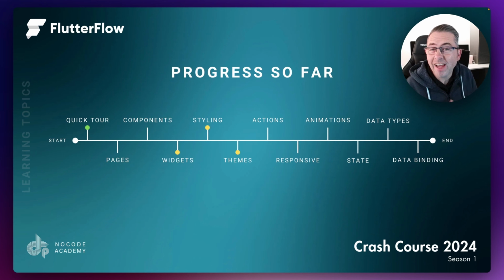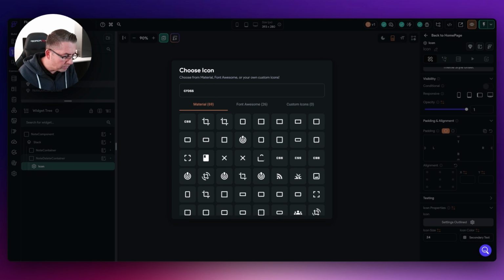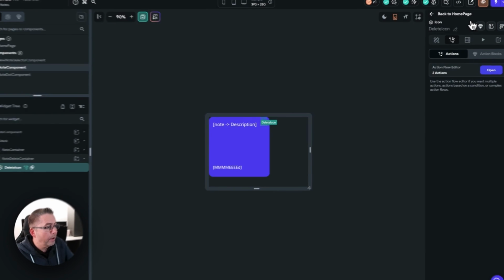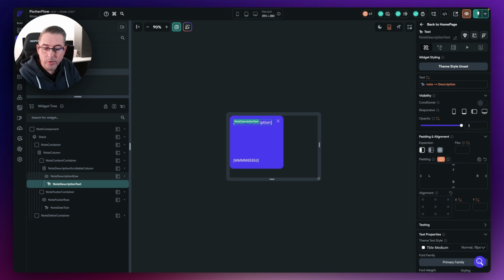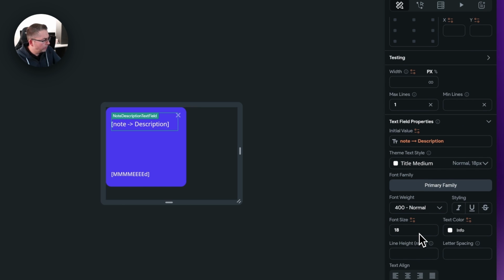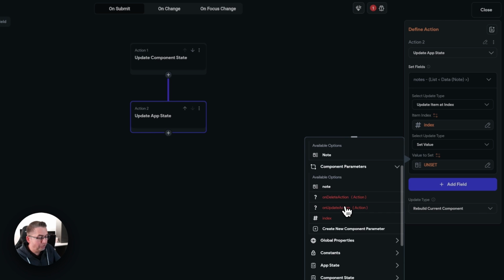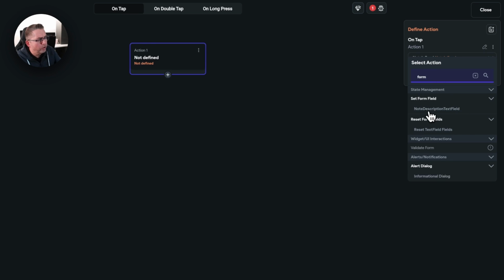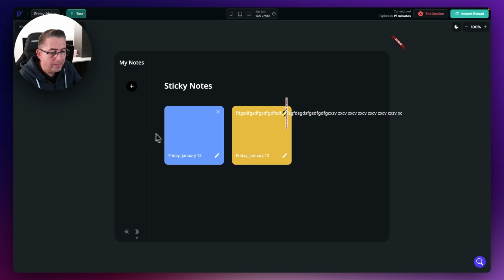FlutterFlow Crashcourse 2024 - SE01 - Episode 12 - Sticky + TextField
Welcome to Episode 12 of my BRAND NEW FlutterFlow Crashcourse for 2024.

In this episode we have a progress checkpoint and then roll our sleeves up and enhance our application to perform delete and updates to our sticky notes. Along the way i'll introduce you to the Stack Widget to perfectly position our delete icon and then we will add a series of actions to actually remove our sticky notes from our app state list variable. We then move on to the start of adding functionality to update the sticky note. Lots of building opportunity in this episode. Enjoy!

Episode Starter Project

🔥 Looking for more content and a helpful community? Why not consider joining The Digital Pro's Nocode Academy (link below).

Missed a previous Episode?

Chapters

00:00 Introduction
00:41 Progress so far
01:51 Stack Widget + Deleting Widget Setup
06:16 Stack Widget child alignment
06:57 Implement delete functionality
09:39 Delete sticky note test
09:52 Animating the delete sticky note icon
12:36 Implement edit mode
18:14 Updating our app state with the sticky note update
22:57 Add the edit option
24:39 Add actions to the edit option
25:59 Final minor adjustments before test
29:32 Outro